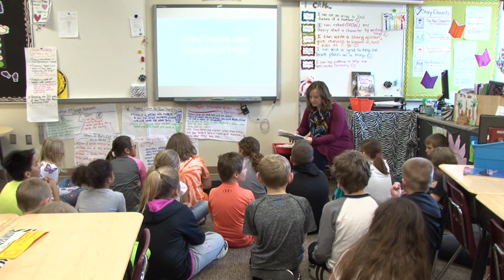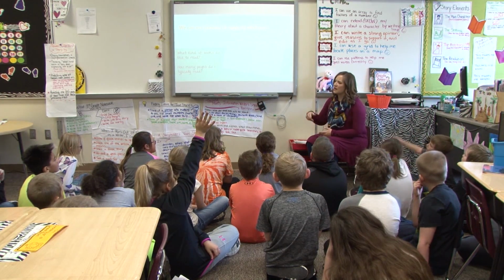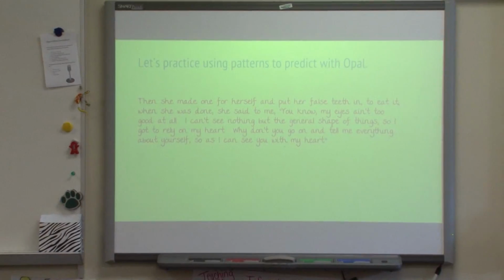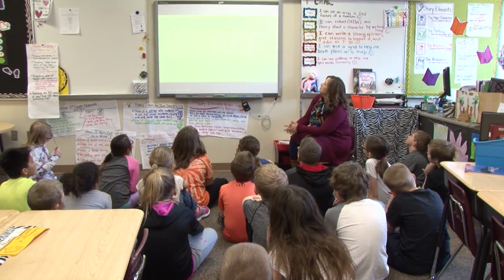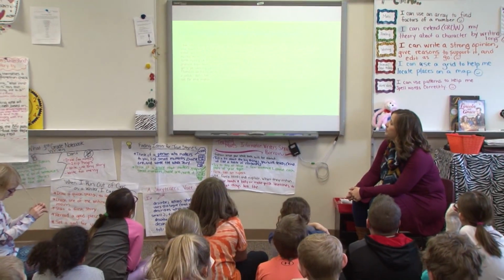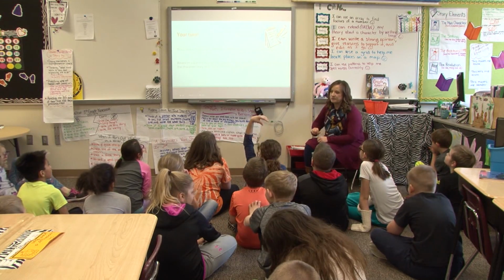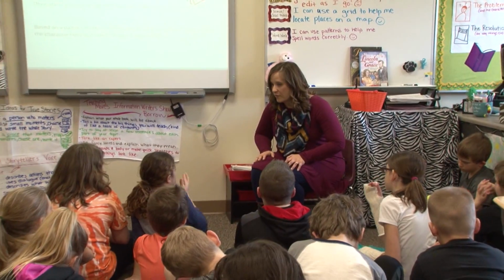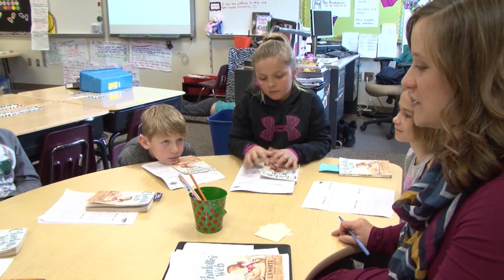Pettigrew 3rd Grade Lucy Calkins Reading Lesson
A 3rd grade reading lesson at R.F. Pettigrew Elementary